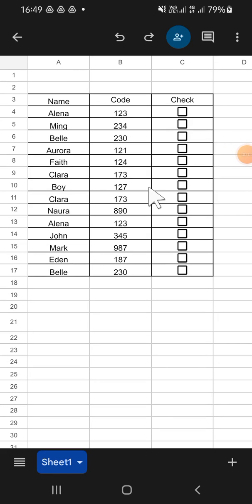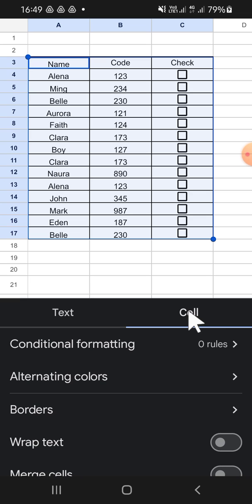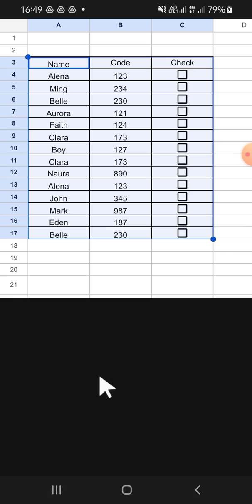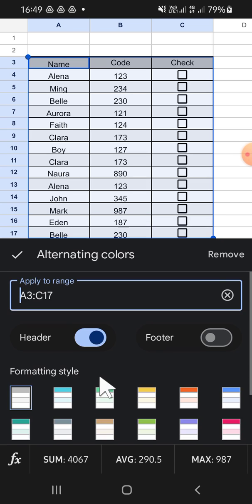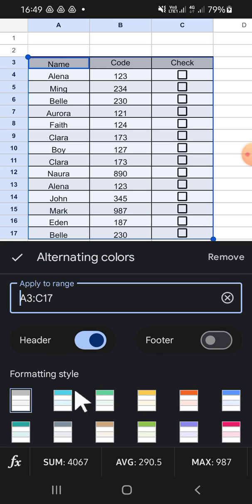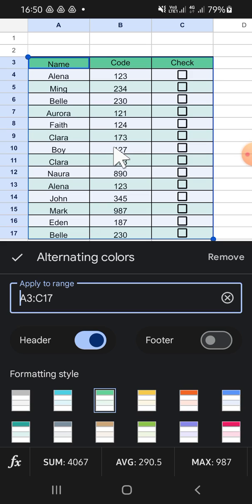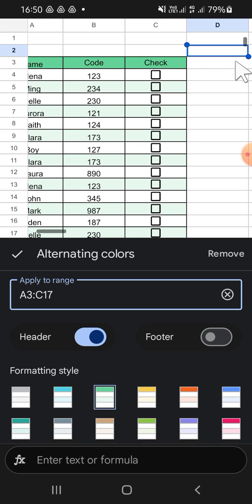~ Google Sheets Hack: Alternating Colors Made Simple for Mobile Users!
Unlock the full potential of your Google Sheets mobile experience with this simple yet powerful hack: alternating colors! In this tutorial, we'll guide you through the process of adding eye-catching alternating colors to your tables right from your mobile device.

Are you tired of bland, monotonous tables in your Google Sheets? Say goodbye to dull spreadsheets and hello to vibrant, organized data! With just a few taps, you can transform your tables into visually appealing masterpieces that not only look great but also enhance readability and organization.

In this step-by-step tutorial, we'll show you exactly how to apply alternating colors to your Google Sheets tables on your mobile device. From selecting the table to choosing your preferred color scheme, we've got you covered every step of the way. Whether you're a seasoned Sheets user or just getting started, this hack is perfect for anyone looking to elevate their spreadsheet game.

With our easy-to-follow instructions, you'll be able to customize your tables with alternating colors in no time. Plus, we'll share some tips and tricks to help you make the most out of this feature, so you can impress your colleagues, clients, or classmates with your beautifully designed spreadsheets.

Ready to take your Google Sheets skills to the next level? Watch our tutorial now and start adding a pop of color to your tables today!